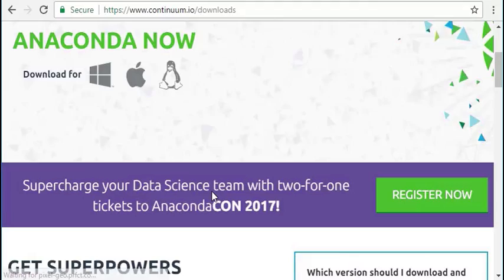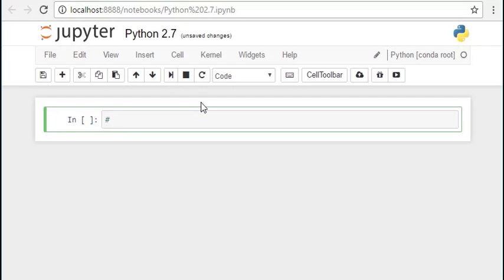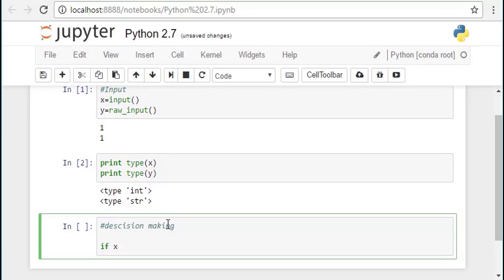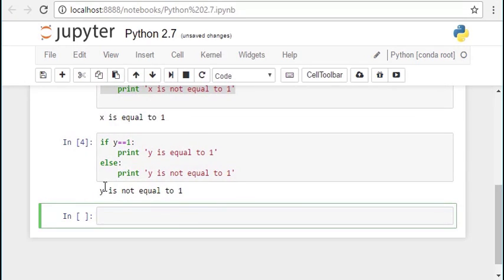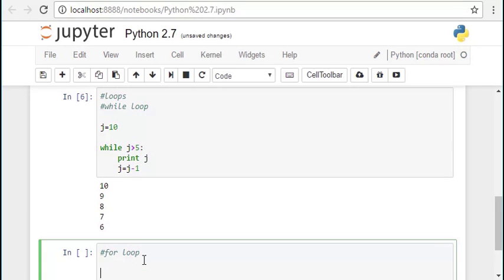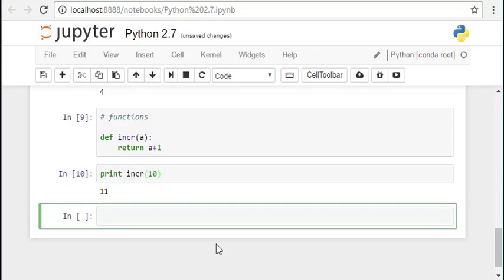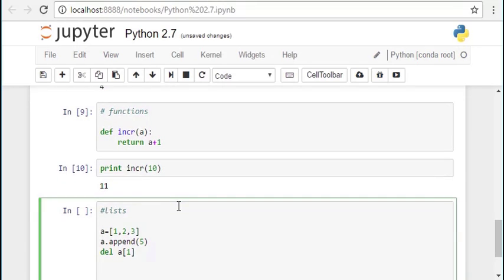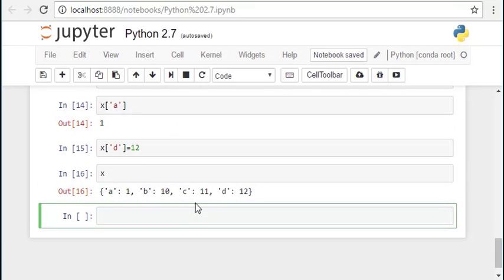Learn Python in 10 minutes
If you are a beginner and want to learn python or at least start learning python ?  You are at the right place.

This video is a part of the series Data Analytics with Python. This video helps you learn Python very quickly. It covers everything you need to learn in python programming to start learning data analytics.

Python is a simple beautiful language which is very easy to learn.

You can learn if else, while for, input, raw input, print, lists and dictionaries in python 2.7 with this tutorial in 10 Minutes.
This video also helps with anaconda installation
This video helps with
- Taking input in python.
- input() vs raw_input()
- type of variable
- if, else
- while loop, for loop
- range
- functions
- lists
- Dictionary